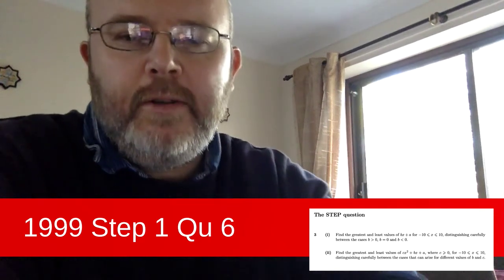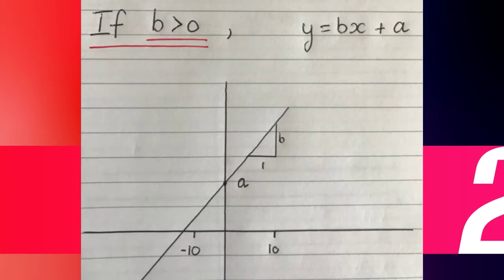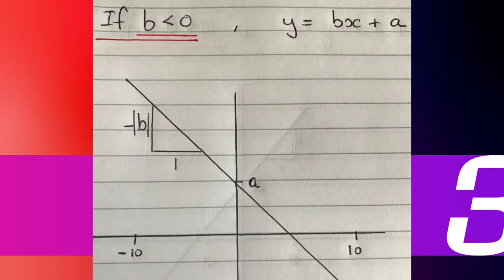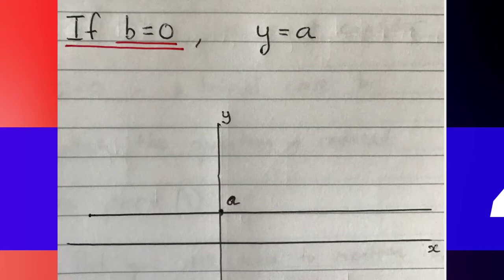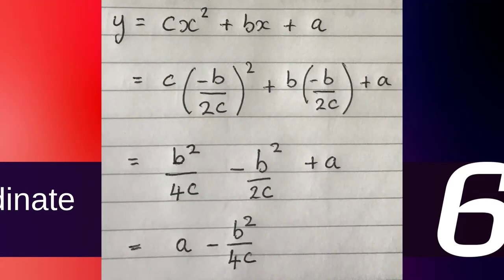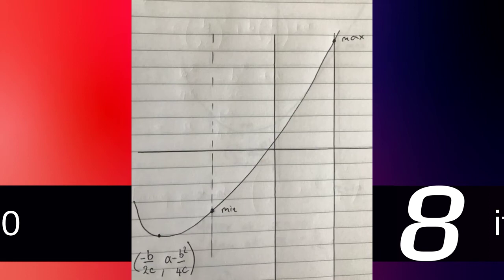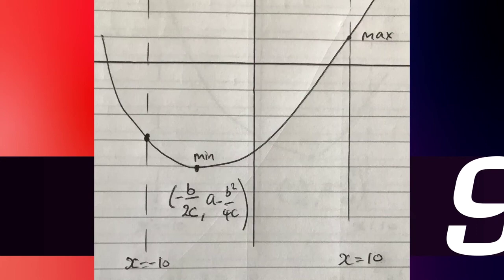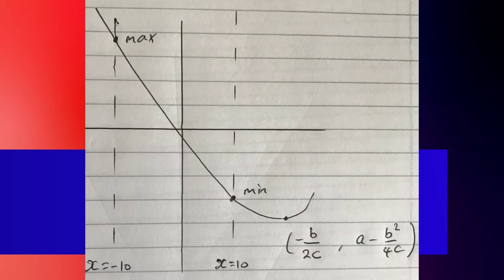1999 STEP 1 Qu 6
Prezi beats Powerpoint ... but not sure it is worth nearly 300 pounds a year.